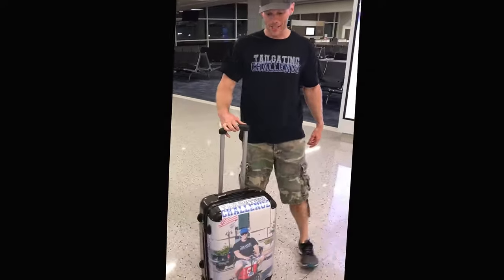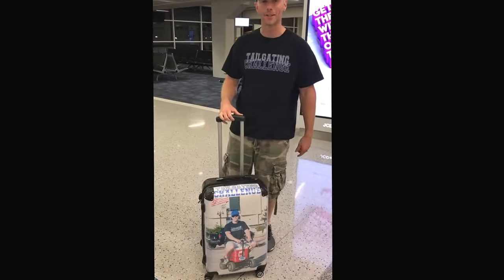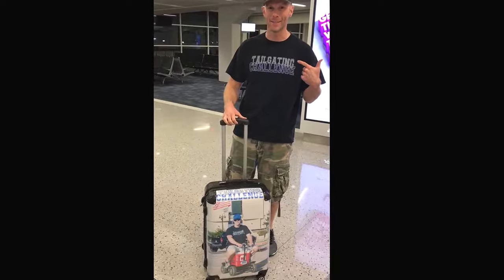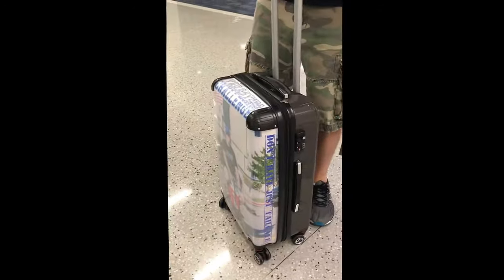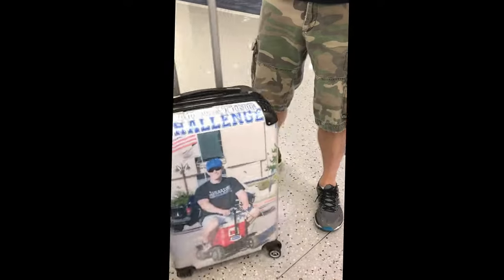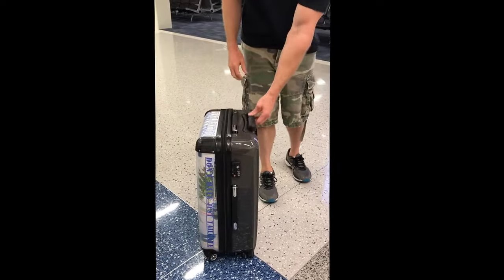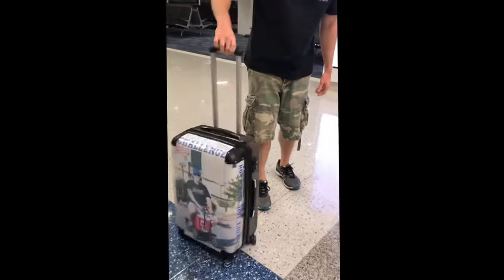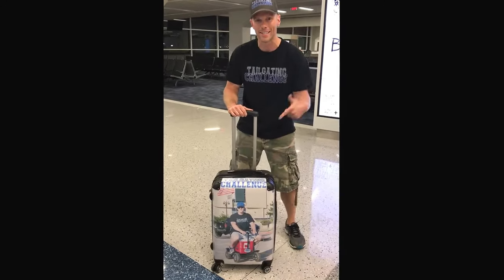Design A Suitcase custom luggage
Custom luggage with a photo of your choice! Never lose your luggage again. I think everyone knows this one is mine!